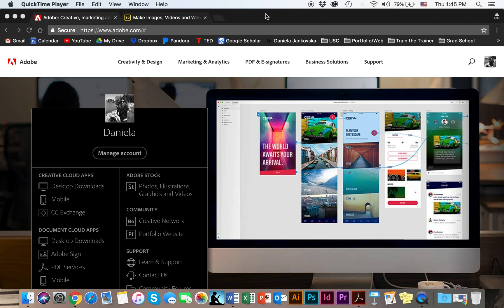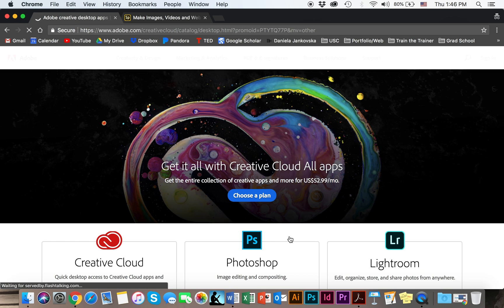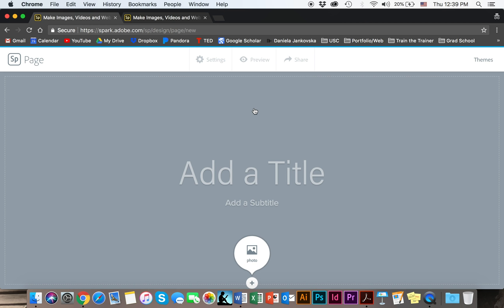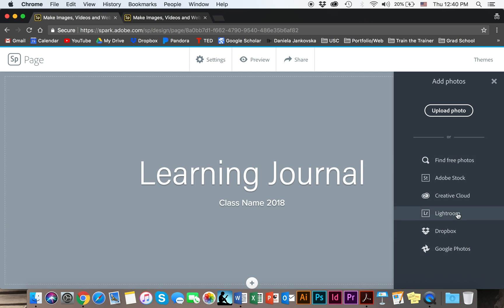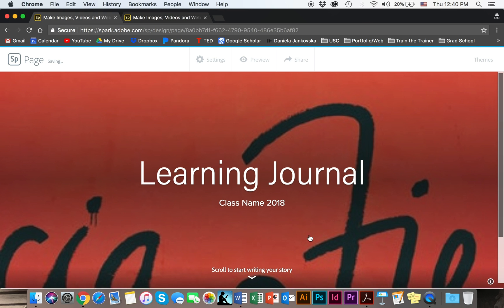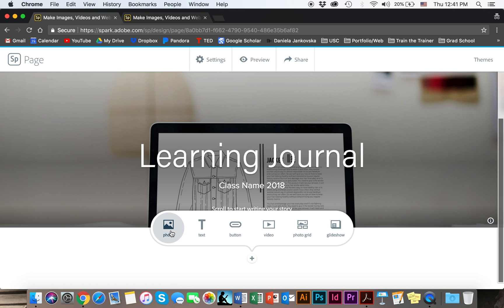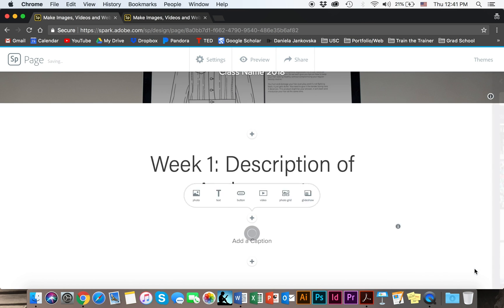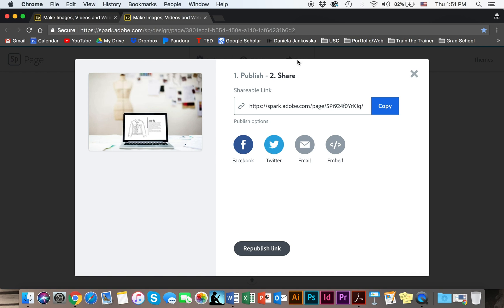How to Create a Page in Adobe Express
This video is designed to lead you through the essential steps of creating a page using Adobe Spark. The video itself was edited using Adobe Premiere Pro for Adobe Education Exchange.

To view the detailed version of how to create a badge/logo in Illustrator, follow this

To view a shorter version of how to apply patterns to your objects/images in Photoshop, follow this